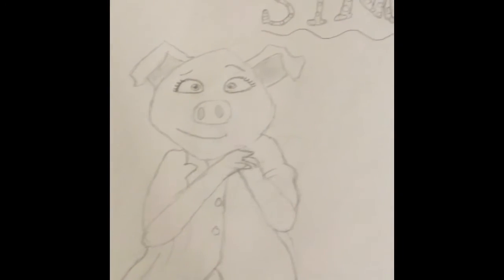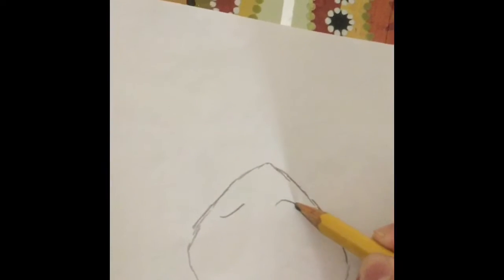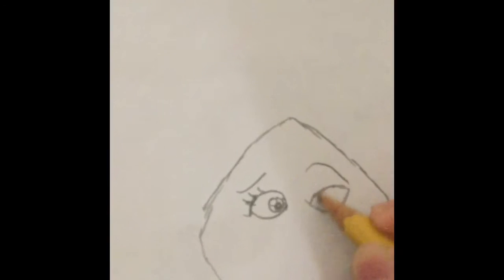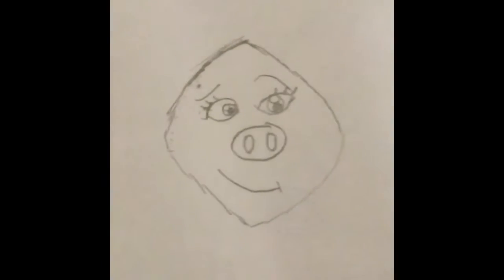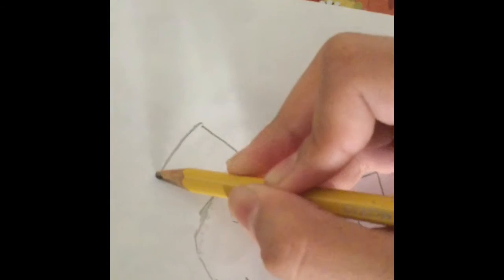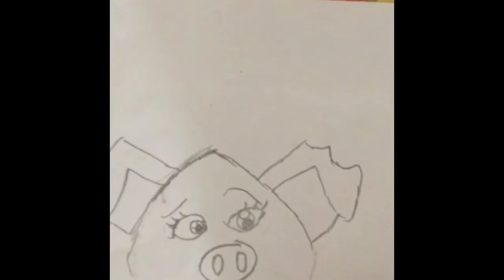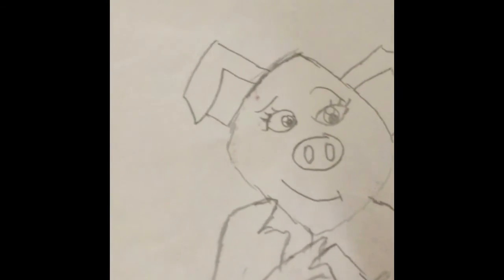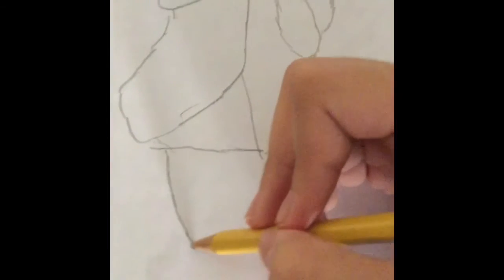HOW TO DRAW ROSITA FROM THE MOVIE SING!!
Drawing rosita from  movie sing